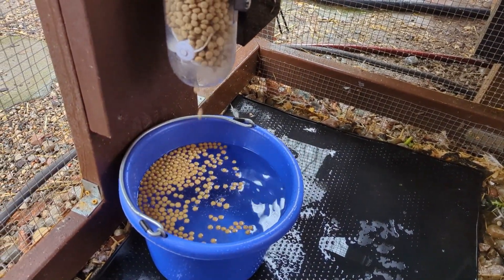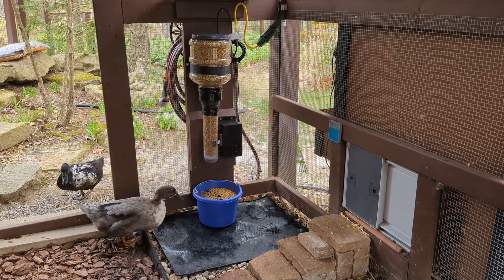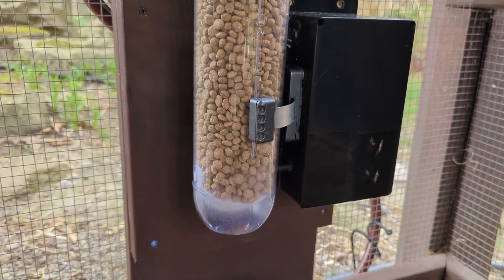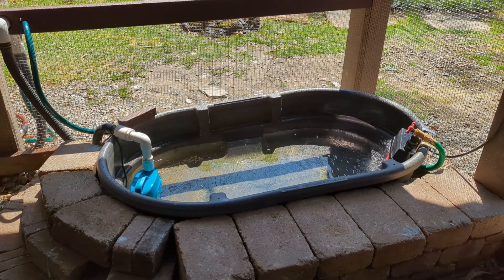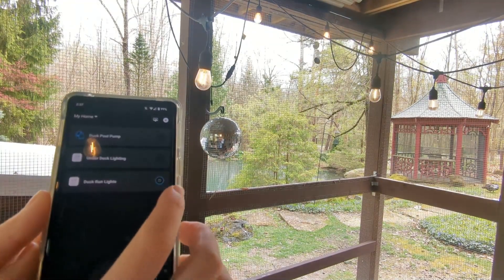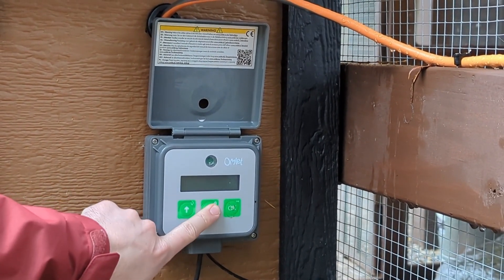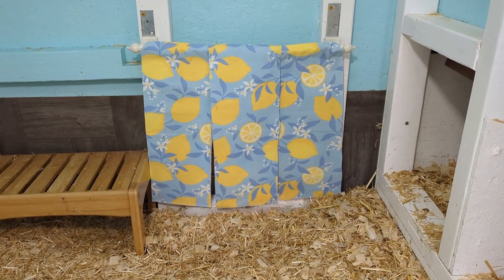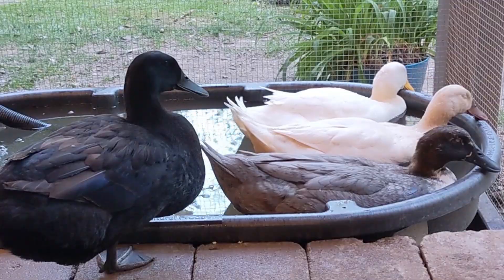Backyard Duck Run Automation | DIY Outdoor Feeder | Pool Refresh | Omlet Door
Duck Run Automation Product List:

Wall-Mounted 13-Ounce Dry-Food Dispenser

Shelly Wifi Relay Switch

12V 5rpm DC Worm Gear Moto

Submersible Water Pump(4000L/H, 80W)

Geeni Indoor/Outdoor Smart Plug Weatherproof

LED Outdoor String Lights

Automatic Closet Light Switch

Transcript:

Hi this is Duck Yoga Studio with a voiceover today.  I thought I could share some of the bits of tech I’ve added to my duck run to make my daily duck keeping tasks a bit simpler.

I want to preface this with the fact that my duck run has power and a strong Wifi signal.  I know this is not the case for most backyard duck and chicken runs.

Starting off with a DIY auto-feeder.  I feed the ducks Mazuri Waterfowl which is a kibble meant to be served on water.  I found it a bit difficult to keep up, I tried feeding them all of their food at once and splitting it into 3 times a day.  I had issues with squirrels stealing food and food waste since the ducks dislike mushy food.  After shopping around online I found that regular pet auto-feeders were not meant to be kept outdoors and also had a built-in bowl which wouldn’t work for this type of kibble.  I found some outdoor farm feeders meant for horses but those were too large and very expensive.

So I figured it would be fun to try and build out a custom solution.

This is simply a cereal dispenser, a plastic funnel and the container from a large sized pet gravity feeder.  I removed the original plastic shaft and handle from the cereal dispenser. I attached a small motor to a new metal d-shaft.  The motor is turned on by a Shelly relay switch.  The Shelly relay has a companion app that allows you to setup the timing and schedule.  I have this setup to feed them every two hours and I rarely have any wasted extra food at the end of the day.  It has run reliably without fail for over a year now.

Next up I really wanted to figure out a solution for flushing out the duck pool daily.  I experimented with a DIY filter but the weekly cleaning was a ton of work.  The original pump I was using for manually cleaning broke and I replaced it with this aquarium pump.  This one was so fast I realized that I could keep the auto-filler on and it would just act as a little flush.  I set this up with a Geeni outdoor smart plug.

These smart plugs also come with a free companion app where I set up a schedule to run the pump for 5 mins.  I use these smart plugs for lighting inside and outside of the duck run as well.  Having the schedule in an app is super helpful when the seasons change and daylight hours change.  I try to match the lights to the hours of daylight to not disturb the duck’s natural laying cycle.

I also have an Omlet automatic door installed on their coop.  One nice feature about this door is it runs completely on battery.  This has a dawn and dusk mode as well as a timer mode.  I use the timer mode because the ducks prefer to stay out pretty late.  I love this because I can stick to my sleep schedule no matter the season and I just adjust the opening time to match sunrise.  I would recommend if you attached this type of automatic door and you keep ducks in a cold climate you NEED a curtain. I learned the hard way, on multiple freezing cold winter mornings I have had to crawl inside the coop to soak off frozen duck poop that had frozen the door shut.

Finally one of my favorite features I added was this little light switch that I attached above the human door to the coop.  It turns on when I open the door and has made cleaning so much easier on darker days.

Keeping backyard ducks is hard and messy.  Hopefully these tech finds are useful to someone or inspire your own automation projects.  I included an amazon list in the description with some of the parts I used to build these projects.